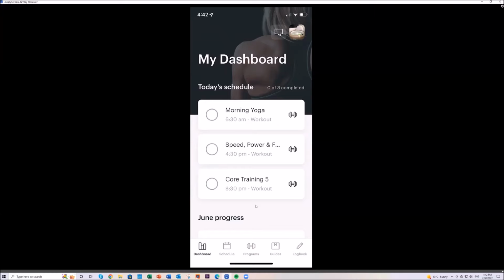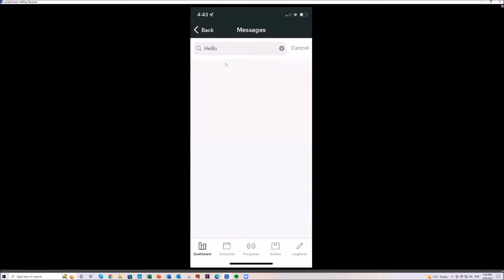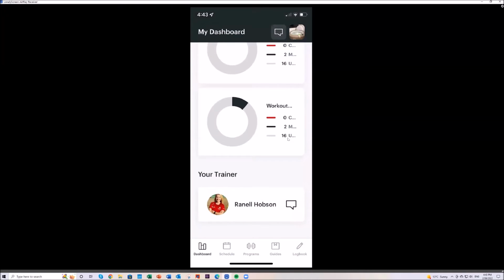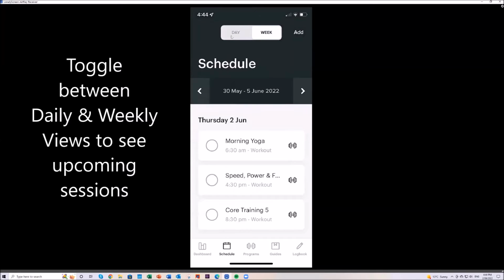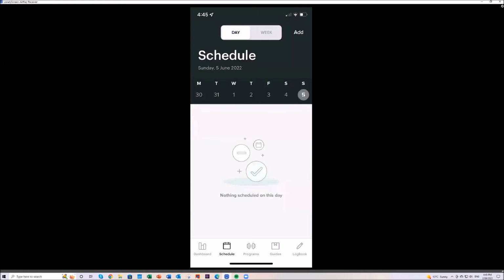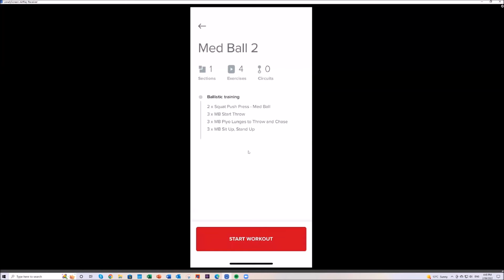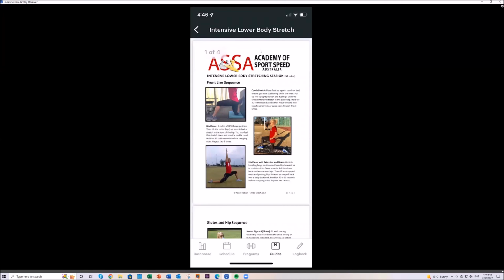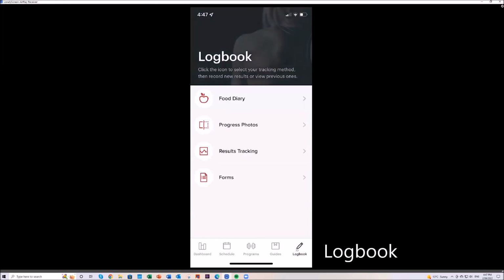Ranell ASSA Training Programs APP Features Desktop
Ranell's programs are now available on a specially created APP for your desktop or laptop.

A transcript of the video is below :

How to Use the various features of the ASSA APP

When you open the App, It’s important to note the bottom section of the APP which has your access buttons.

The Dashboard is the summary screen. Lets start at the top, At the top of the screen is a chat box icon. Also on this front screen you will see what sessions you have on today.

You can reschedule sessions off this screen or off your schedule screen. There is a separate video to show you how to do this.  If you scroll down a little further you can see your monthly progress. This highlights your overall completed sessions, how many sessions you have missed and how many sessions you have upcoming.

The next button and screen to look at is the Schedule. When you click on the schedule screen you can see your session for the day. At the top of the screen you can see a toggle bar where you can switch between a day view and a weekly view of upcoming sessions.

The next button is the Programs Button. This allows you to see all your current training sessions. As you progress through the program more sessions will pop up in this screen. You can also use this screen to get started with a workout. Just click on the workout you want to do , view then click on the summary and press Start Workout to begin.

The next button along the bottom of the screen is your Guides Button. This is where you access any accompanying resources. If I have attached a PDF stretching sheet for you, this is where you will find it. You will also find Video Guides if they have been assigned to you.

The final button is your logbook. This is where you can track your results and view progress if you have added data along the way.

So that is a brief overview of the ASSA App. You can find more comprehensive video’s on using different features of the APP on our website.